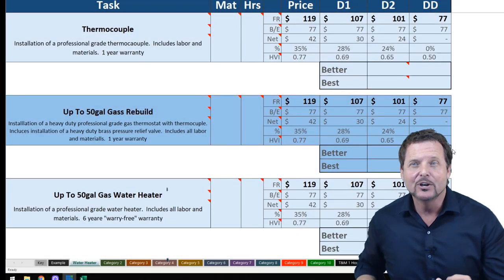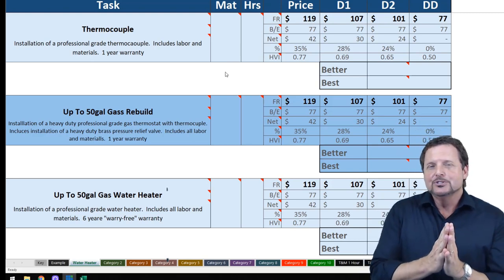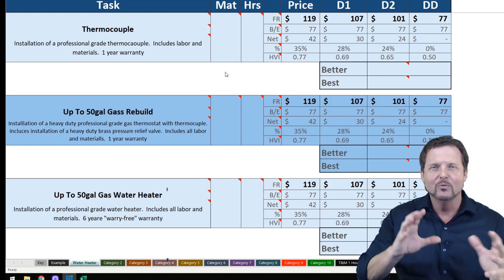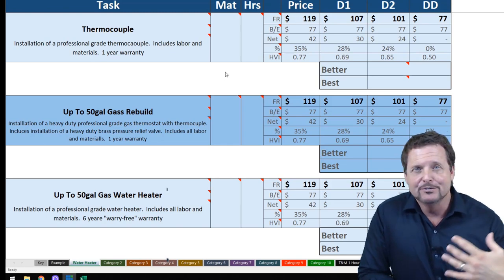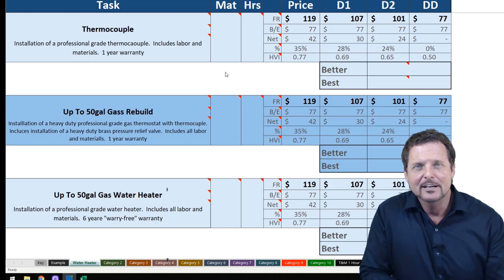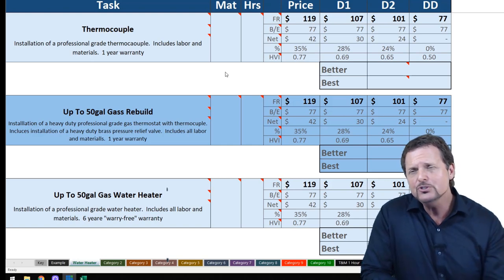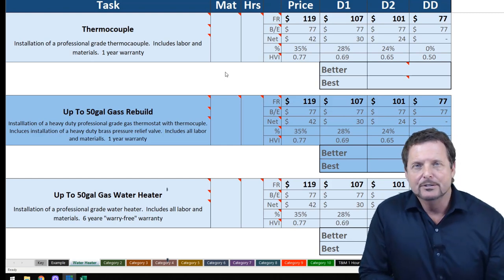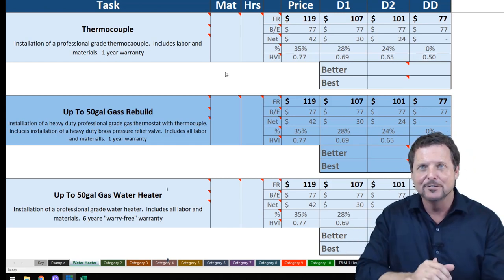The Million Dollar Plumber Success Academy - Sneak Peek (FRTM Materials and Hours)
Check out this sneak peek into my Million Dollar Plumber Success Academy.  In this preview, I show you one of the steps to building your own flat-rate price book for your plumbing business.  A game-changer for sure!

I'm Richard Behney, The Million Dollar Plumber and I teach the "business" of plumbing -- everything from how to start a plumbing business and grow a plumbing business.  To showing you how to figure your pricing correctly, find new customers, hire the best plumbers, brand your plumbing company to stand out in your market, increase your online presence and everything in between.

I've been where you are...I started my plumbing business from my kitchen table with no money and no idea how to do the "business" of plumbing.  Through a lot of trial and error, I grew it into a multi-truck, mulit-million dollar plumbing business and I want to help you do the same!

🔸 FREE Million Dollar Plumber Blueprint to learn how to build a secure and profitable plumbing business to make more money and live a life you love.

🔸 JOIN the Million Dollar Plumber Success Academy where I teach you the BUSINESS of plumbing

🔸 FREE 30-minute Consultation call with a Million Dollar Plumber Licensed Strategist.

Get Google Verified with SearchKings, a Google Premier Partner and get The Million Dollar Plumber discount.